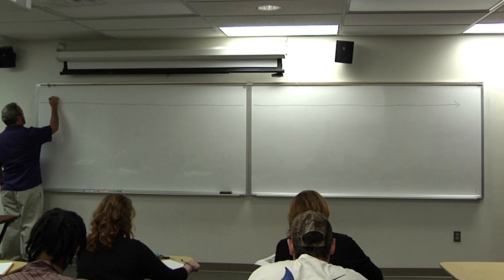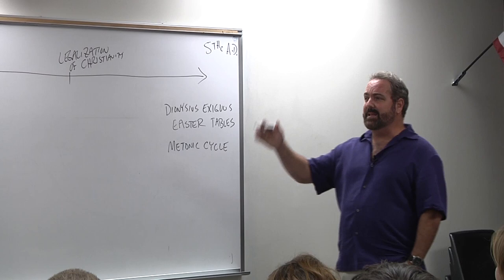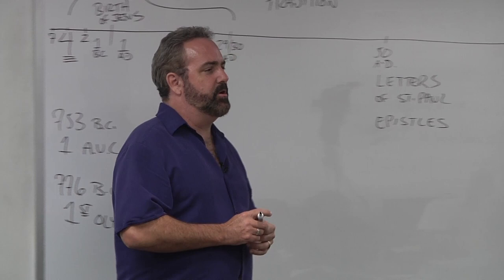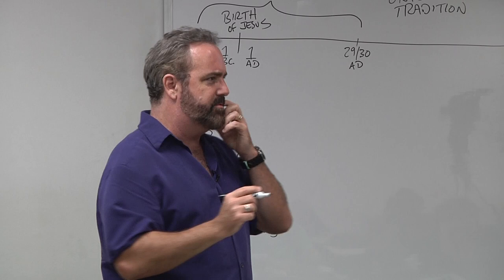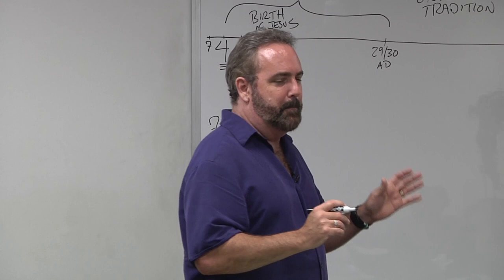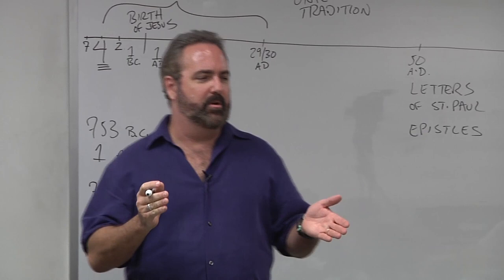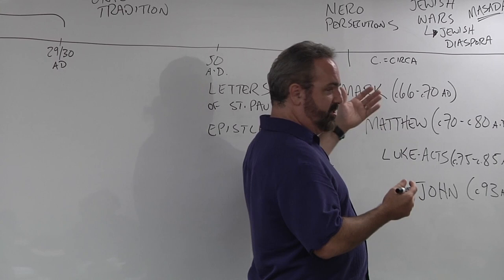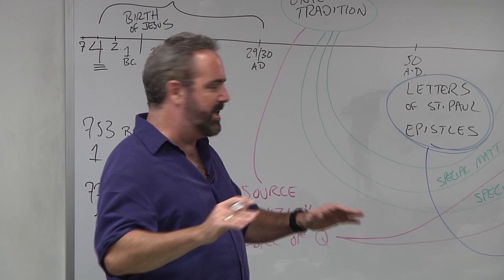The Gospels and Early Christian Timeline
Lecture: timeline of first five centuries of Christianity, focusing on the creation of the gospels (Dr. George Brooks)